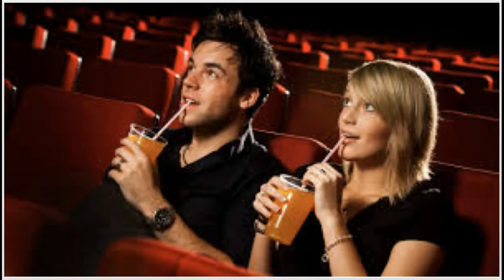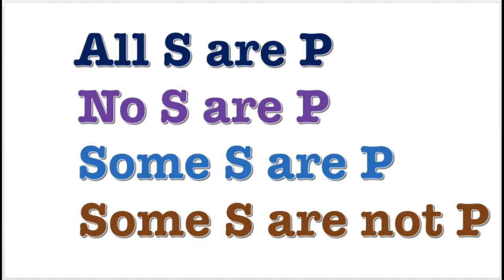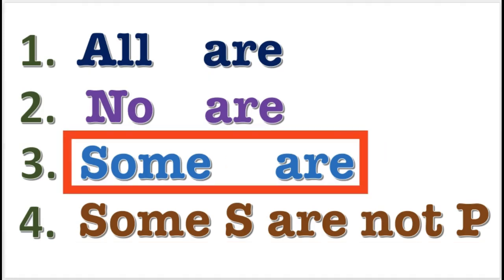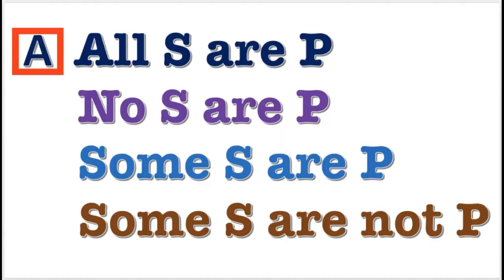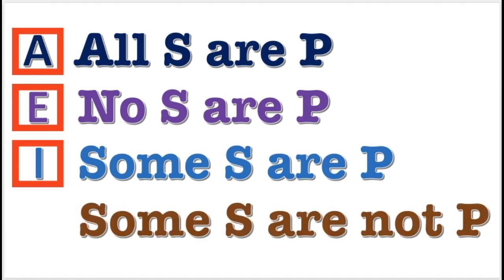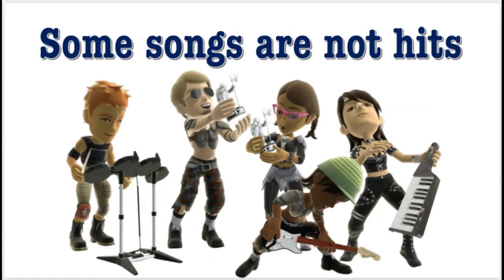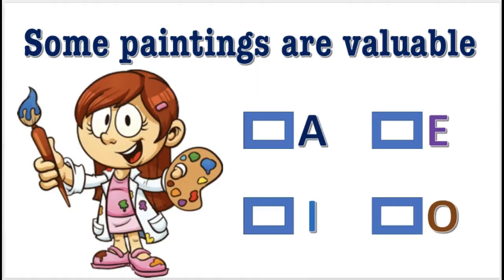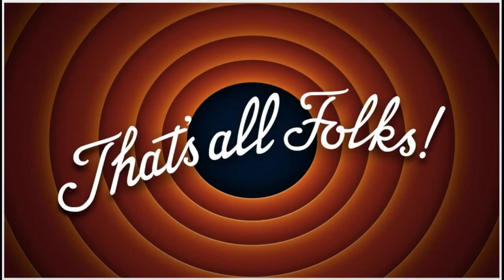Learning Logic  Names of Propositions ..............#53